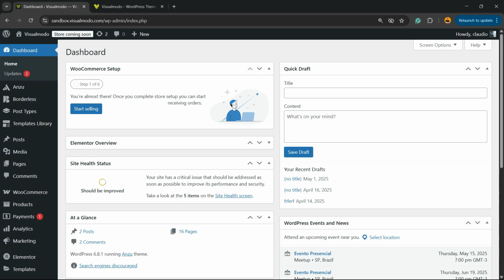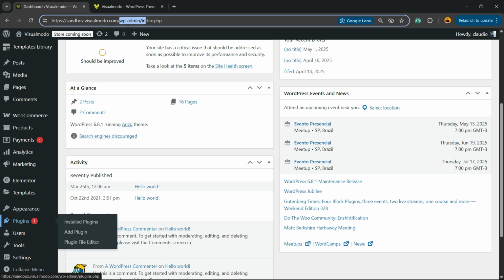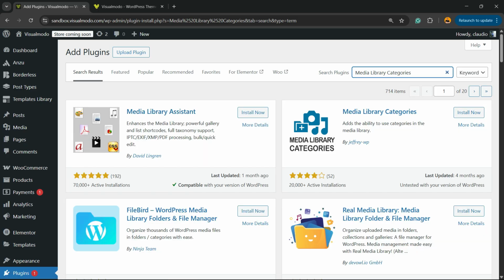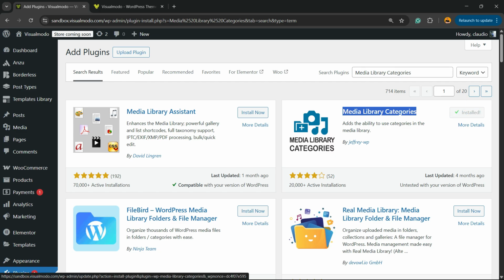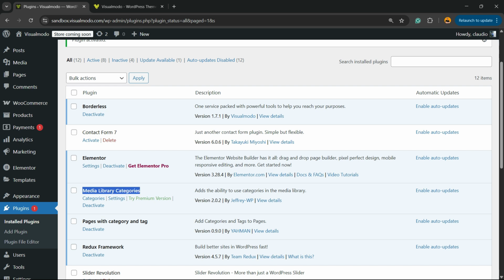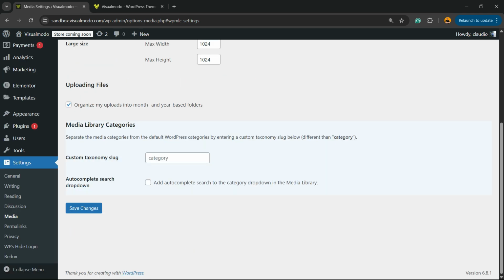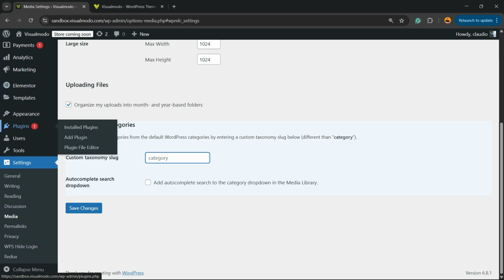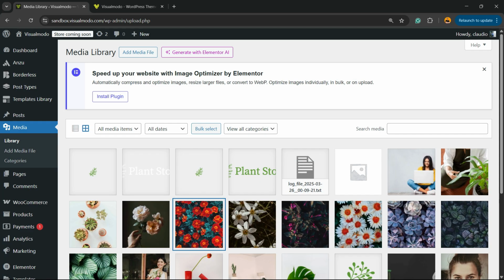How To Add Media Library Categories in WordPress Website For Free Without Coding?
📁 Is your WordPress Media Library a complete mess? In this step-by-step tutorial, learn how to add categories and folders to your WordPress Media Library — completely FREE and without writing a single line of code! 🔥

Organizing your media files (images, videos, PDFs, and more) improves workflow, saves time, and makes managing your website much easier — especially as your content grows.

In this video, you’ll learn:
✅ How to install and use a free plugin to organize the Media Library
✅ How to create media categories and folders
✅ How to assign files to categories for better content management
✅ Bonus tips for speeding up your workflow and improving SEO

Perfect for bloggers, developers, marketers, and anyone managing a WordPress site in 2025 and beyond.